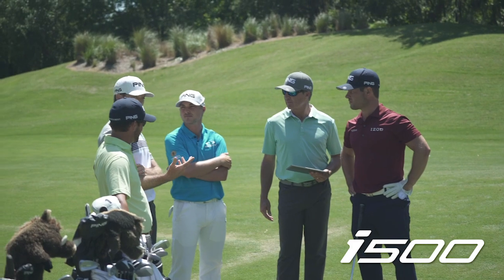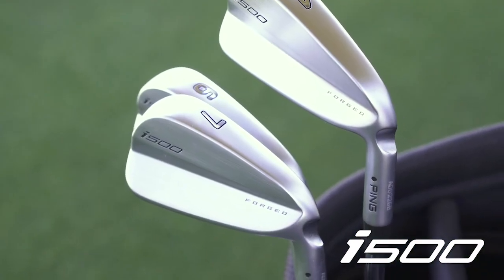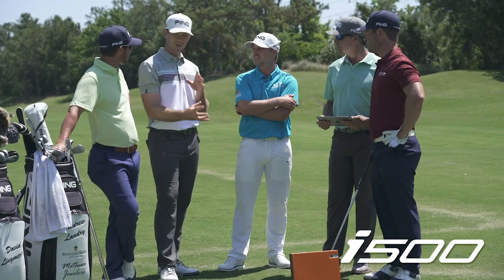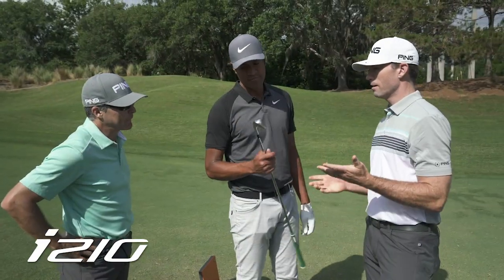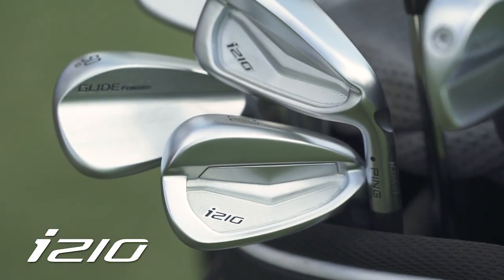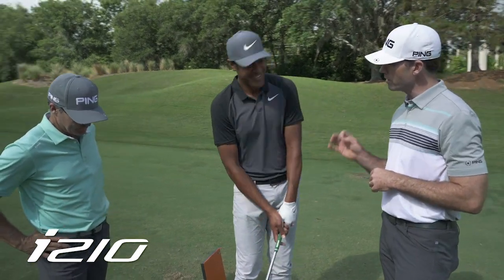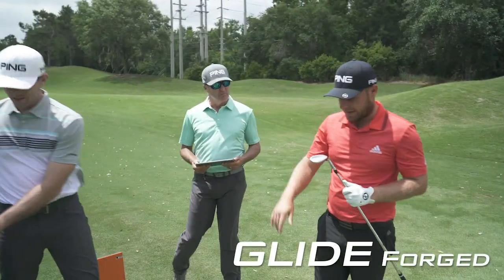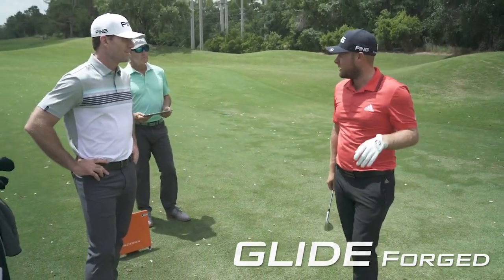Powerful Performance. Precision Performance. Forged Performance.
Two new high performance irons and a wedge engineered for short game shot-making. Introducing the i500 and i210 irons and the Glide Forged wedges.